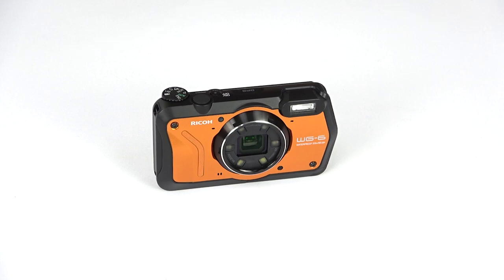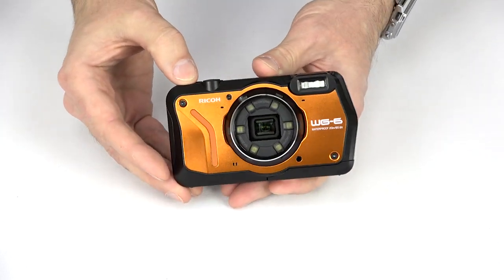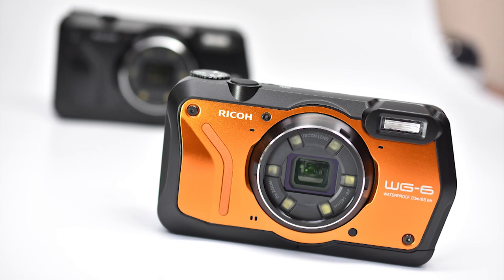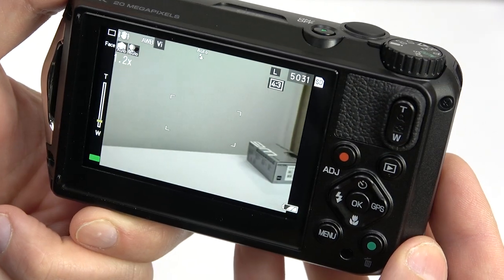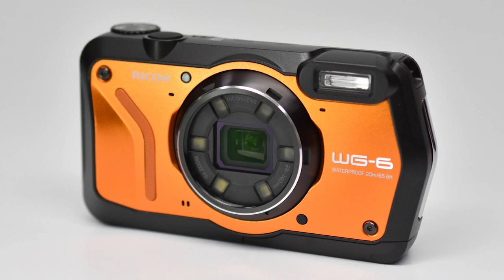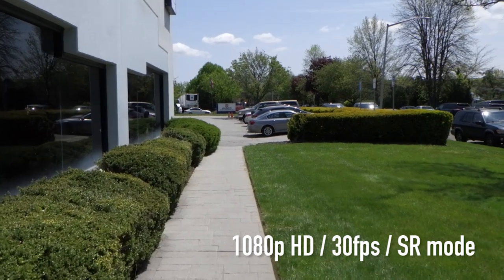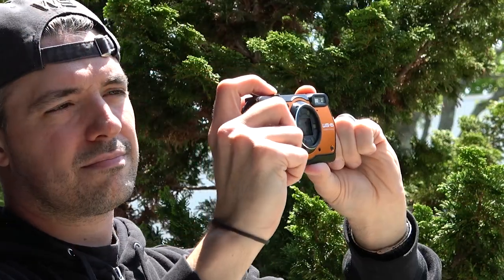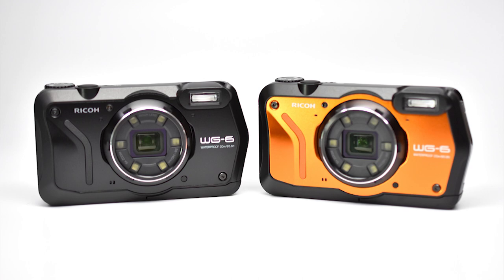Cameta Camera SNAPSHOTS - Ricoh WG-6 Waterproof Digital Camera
We take a look at the Ricoh WG-6, a rugged, waterproof compact camera that aims to find a place in the backpacks and pockets of many an adventurer!